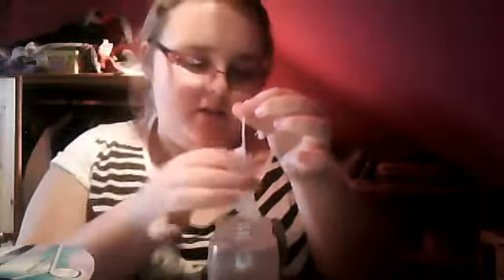Tampon Absorbency test :)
I test three tampons:
Tampax Pearl Light
Lil-Lets silk comfort compact Regular
Tampax (cardboard applicator) regular :)
I take requests now, for any advice, for teen girls, and guys :)x